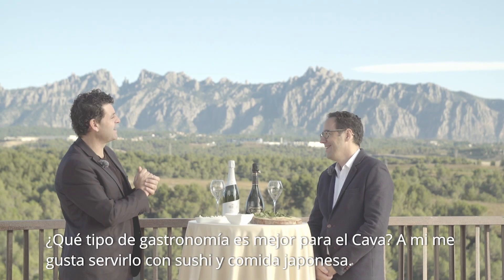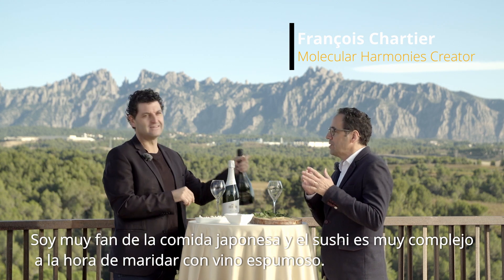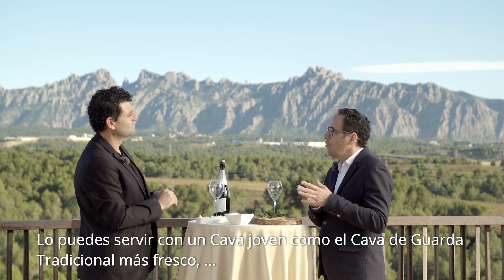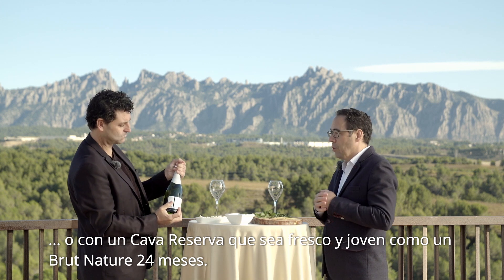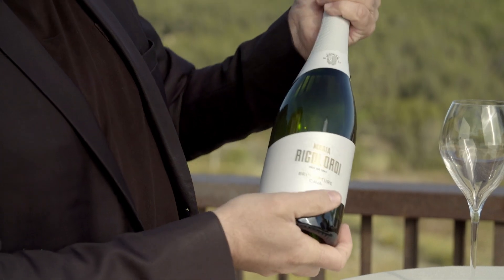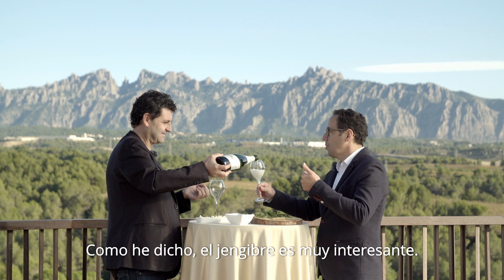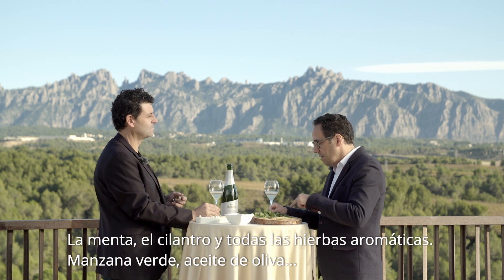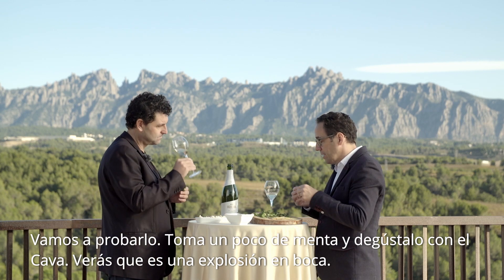Cava de Guarda + 9 months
Cava and specially Cava de Guarda + 9 months is renown for pairing perfectly with Japanese food. Why? Watch world leading aroma expert & author of Cava Molecular Study François Chartier explain in detail to somm David Seijas.
Cava de Guarda + 9 meses
El Cava, especialmente el Cava de Guarda + 9 meses, es el maridaje perfecto para el sushi y todos los ingredientes característicos de la comida japonesa. ¿Quieres saber por qué? En esta charla entre François Chartier, experto en aromas y autor del Estudio Molecular del Cava, y el Sumiller David Seijas, puedes averiguarlo.